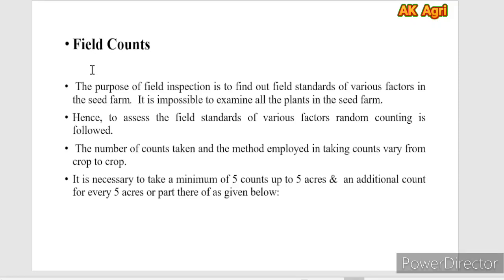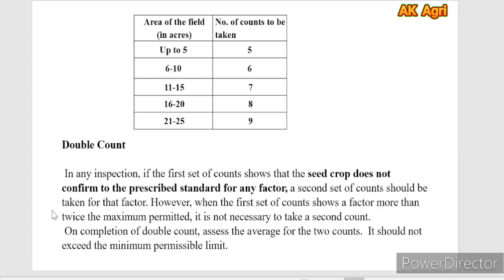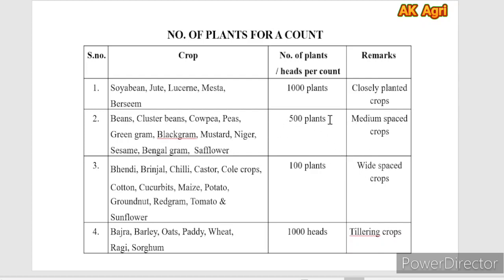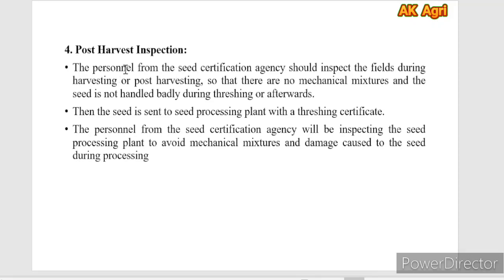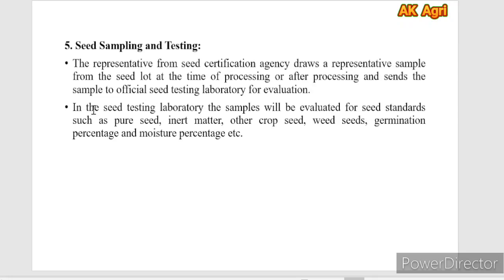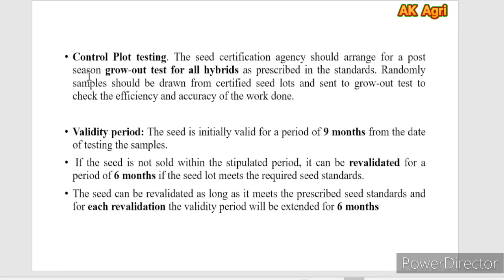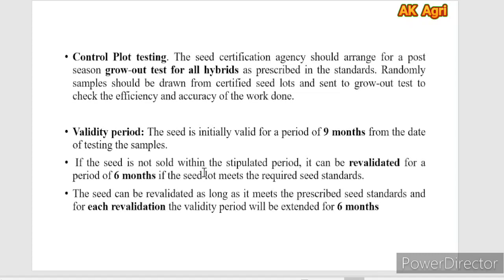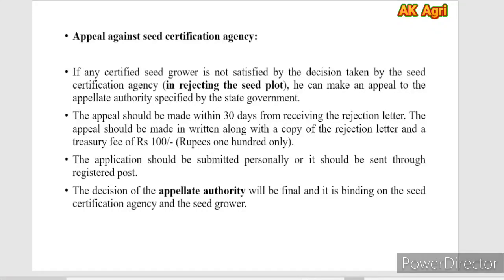Seed Certification part 2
Field inspection
Post harvest supervision
Seed sampling and Testing
Grant of certificate,  tagging labelling and sealing